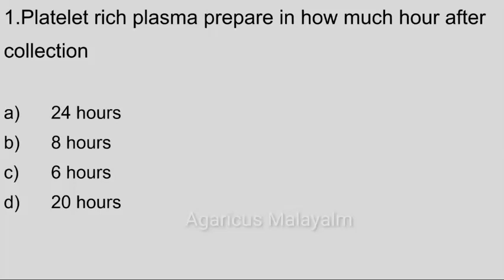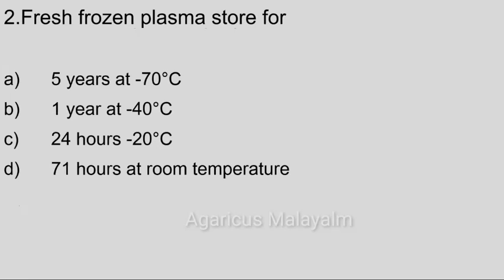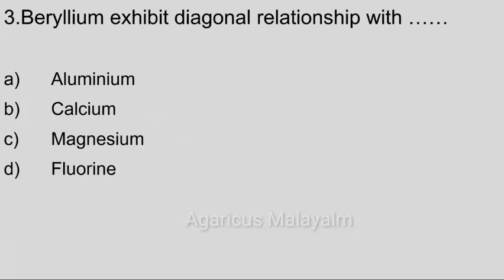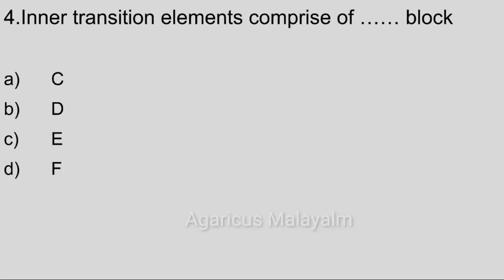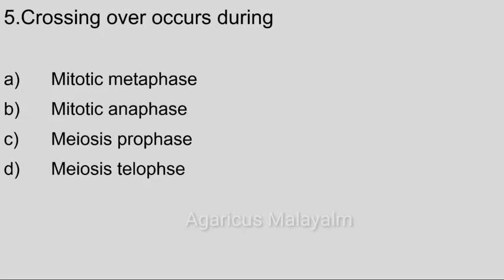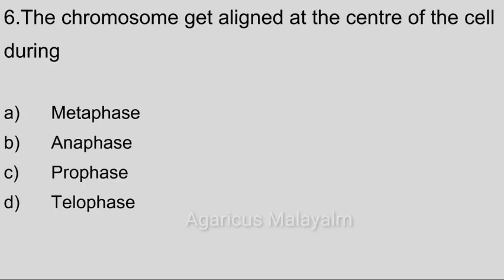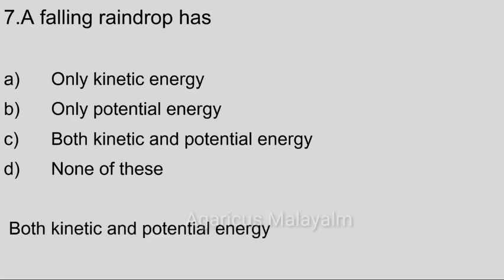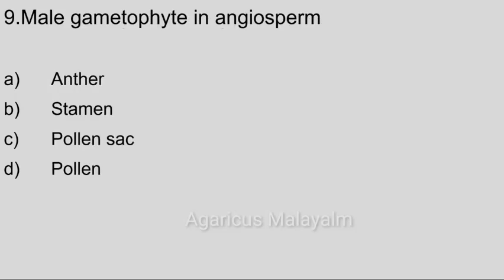LAB ASSISTANT | KERALA WATER AUTHORITY | PART - 5 | MCQ